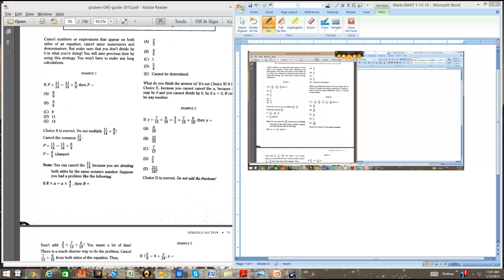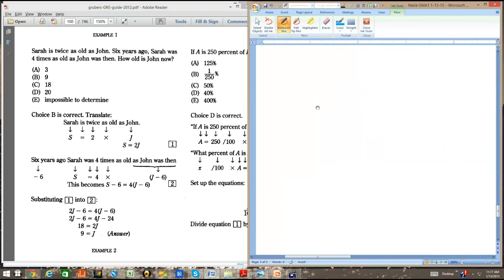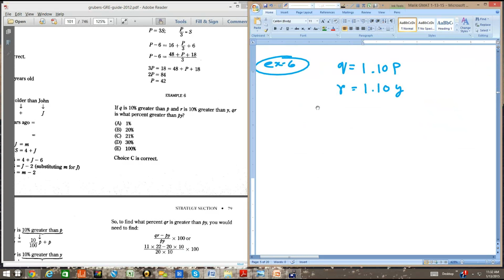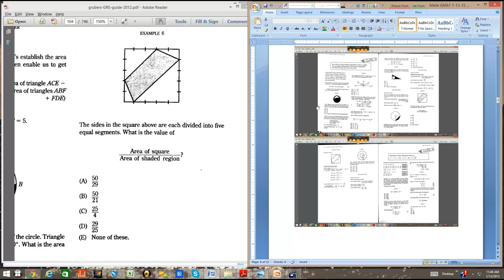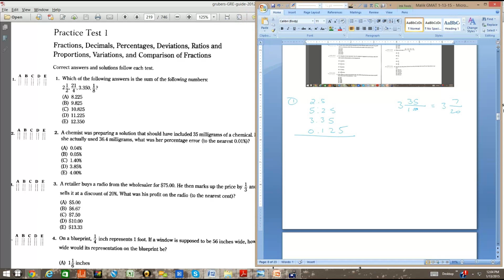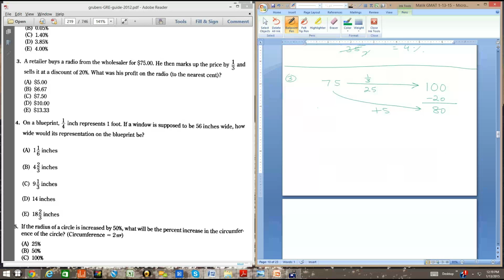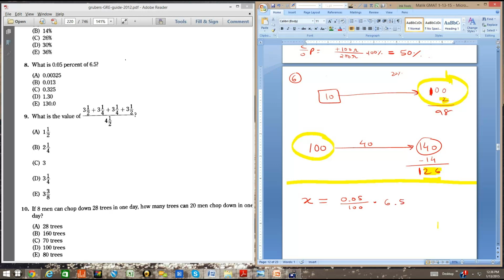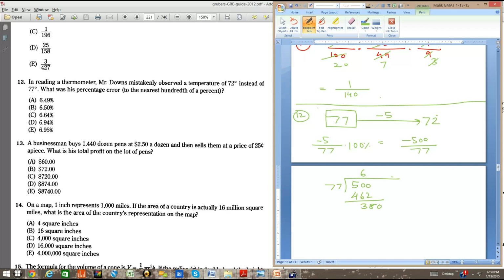GMAT 1 M 2015 01 13